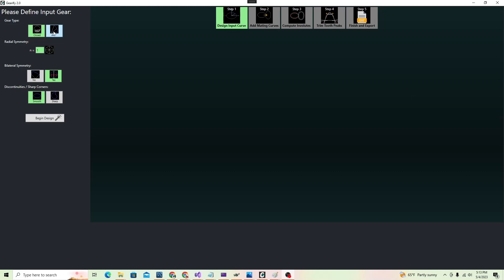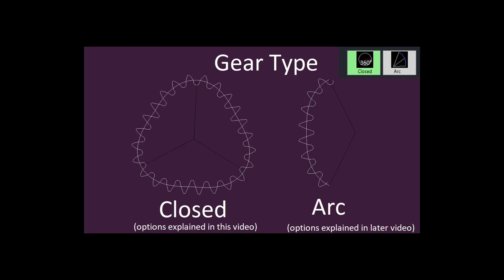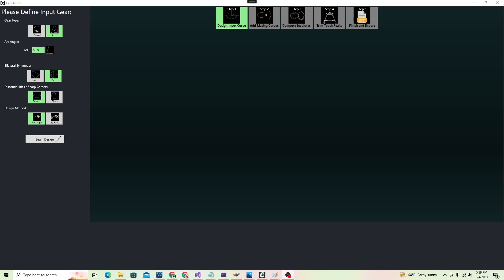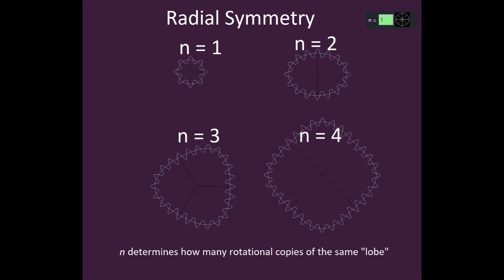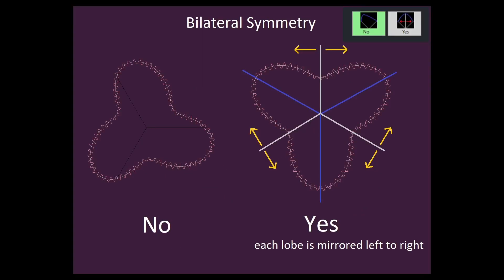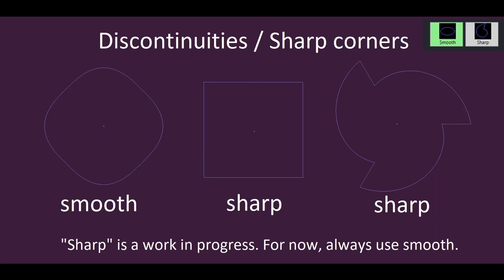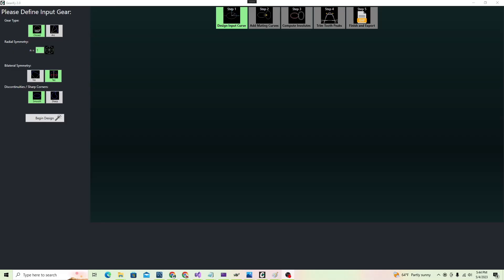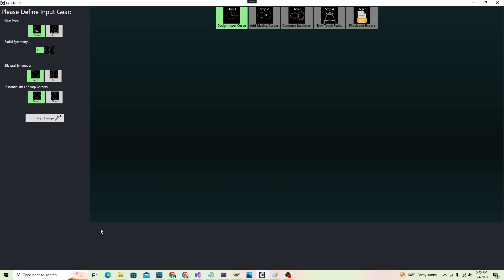Gearify 2.0 Tutorial 1: Defining your Input Gear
Re-uploaded this video, with improved sound quality.